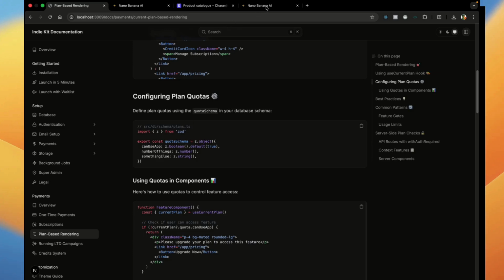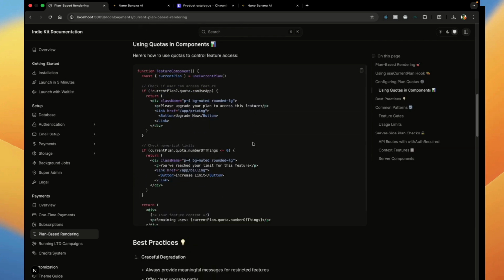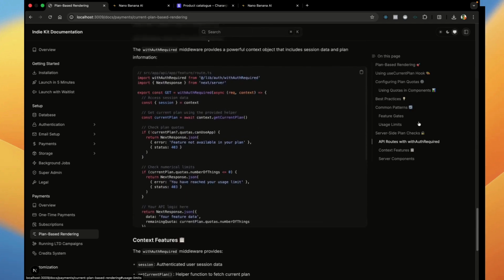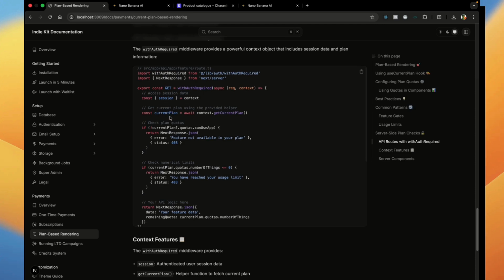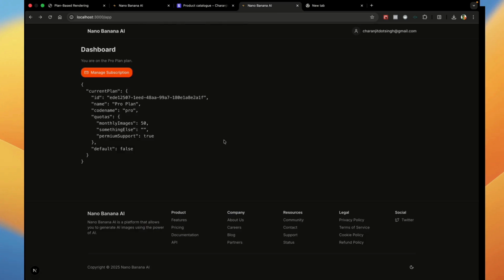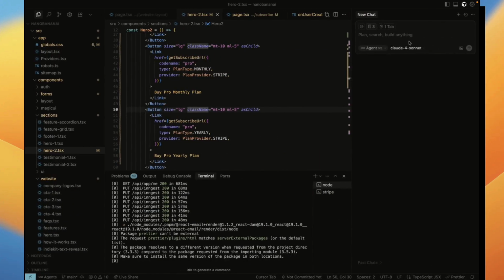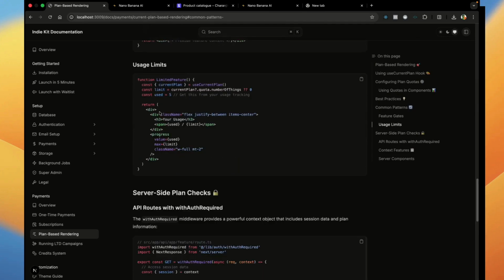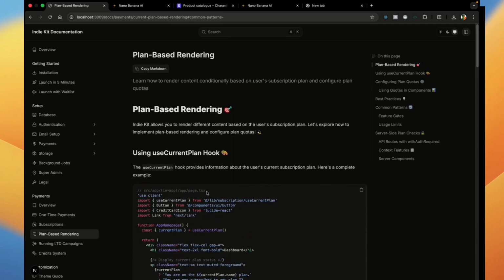Plan based rendering in Indie Kit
Learn how to render conditionally depending on plan or quota in the best nextjs boilerplate for making SaaS